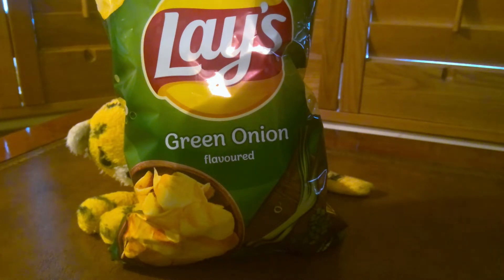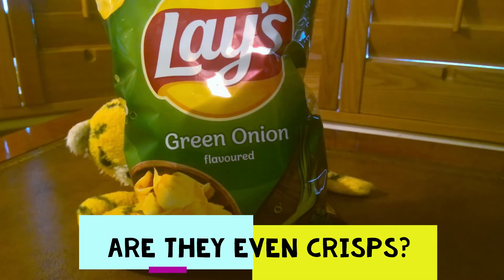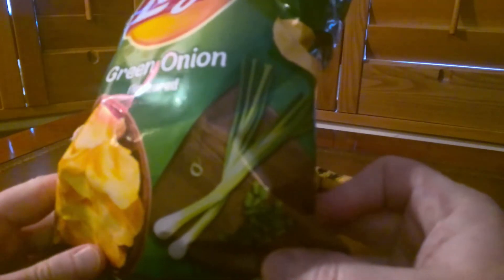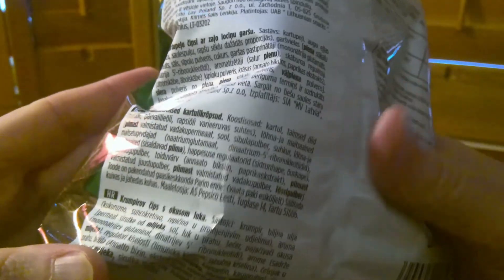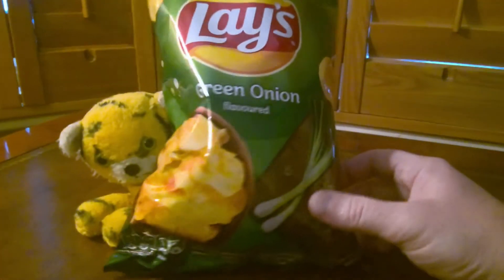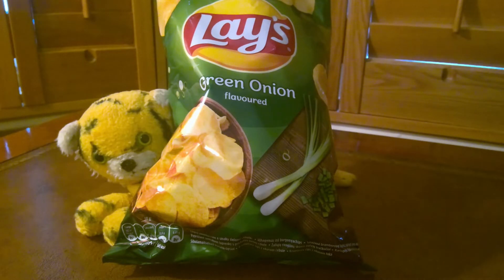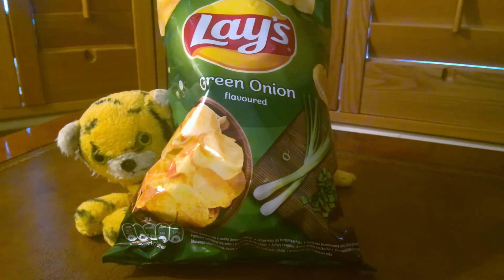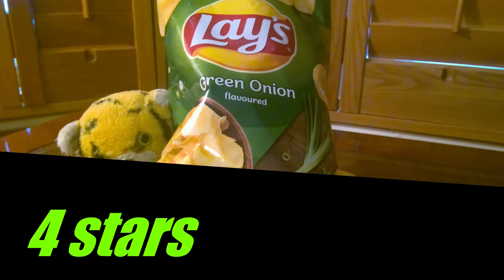Crisplife - Lay's Green Onion crisp review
Lay's Green Onion crisp review.   At least I think they are crisps.  Are these an American brand?